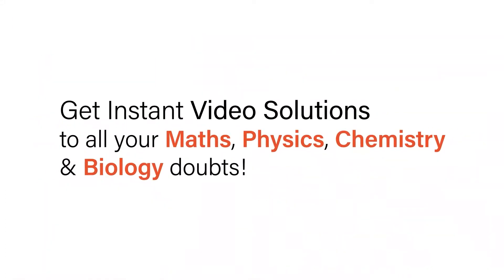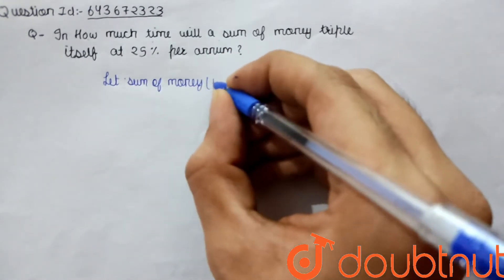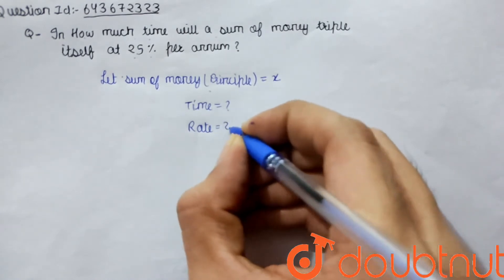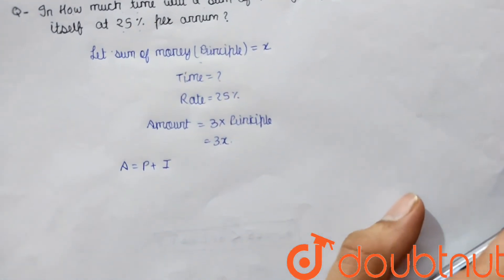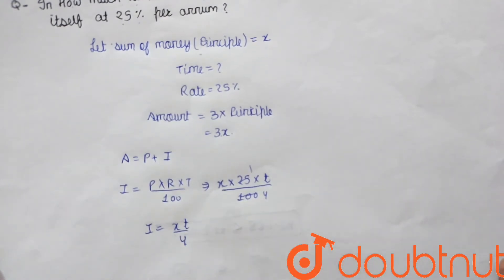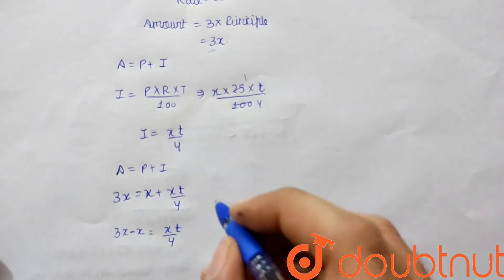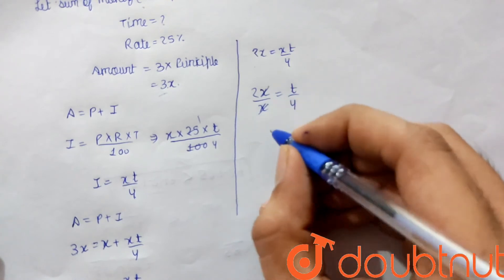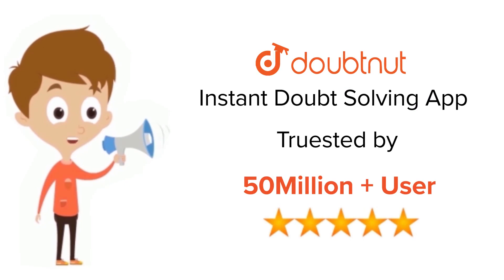In how much time will a sum of money triple itself at 25% per annum ? | 7 | SIMPLE INTEREST | MA...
In how much time will a sum of money triple itself at 25% per annum ?
Class: 7
Subject: MATHS
Chapter: SIMPLE INTEREST
Board:ICSE

👉 Have Any Query? Ask Us.